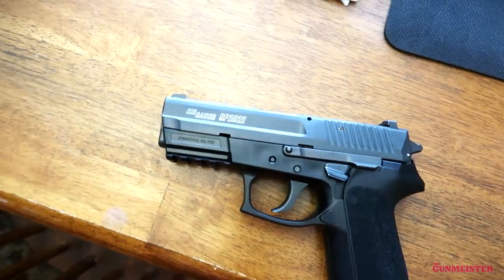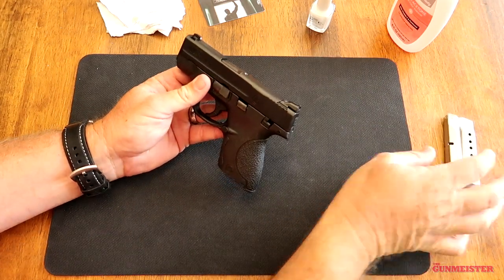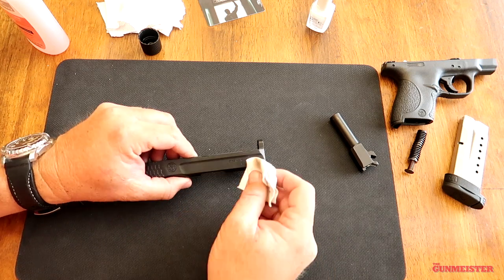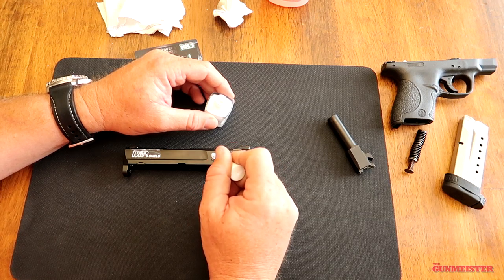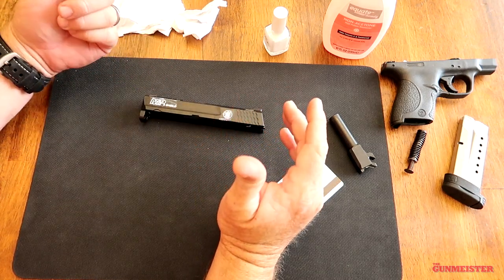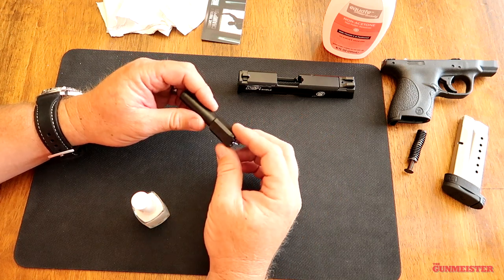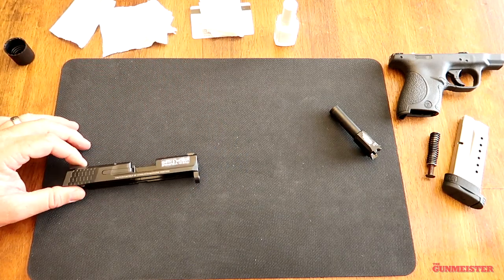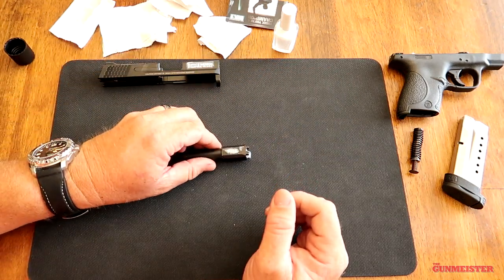How To Color Fill Your Gun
Welcome to THE GUNMEISTER channel. In this video i show you how to color fill your gun or paint the lettering on your gun. This is a great way to dress up and add your custom style to your firearm. I think the results look fantastic!

Check out the new Gunmeister website where gun enthusiasts, and shooters have a place to come together and interact!

All Gunmeister videos are filmed in a controlled environment by trained professionals and personnel. The viewer (you) should NOT, under any circumstances try to duplicate and or try anything (in part or whole) that you have seen in this or other Gunmeister video(s) Imitation of and or the use of any acts depicted in The Gumeister videos is solely AT YOUR OWN RISK AND IS NOT RECOMMENDED.

The Gunmeister (including YouTube) will not be held liable for any injury to yourself or damage(s) resulting from attempting anything shown in any of The Gunmeister videos.

This and other Gunmeister video(s) are not an attempt to sell you goods or services. The Gunmeister is not a gun store or dealer and DOES NOT sell or deal in firearms. Such practices are heavily regulated and subject to applicable laws and regulations. The Gunmeister DOES NOT sell gun parts, magazines, or firearms.